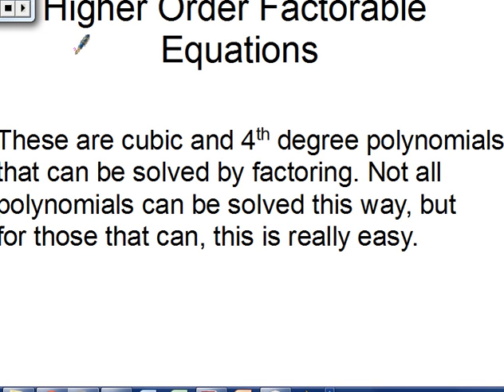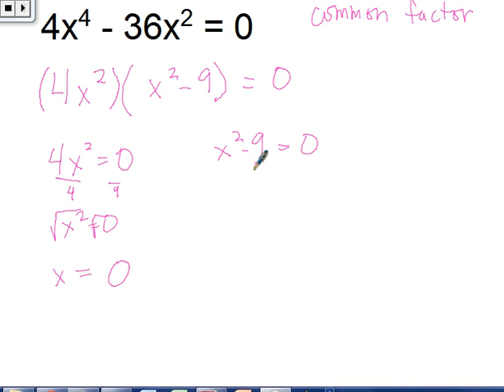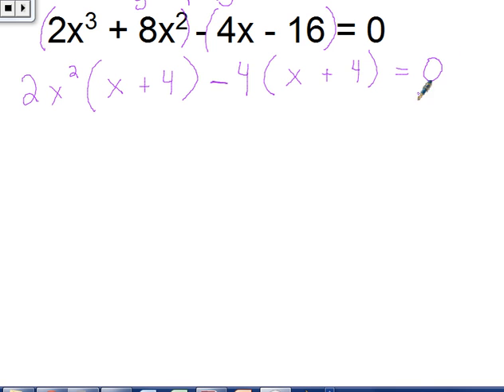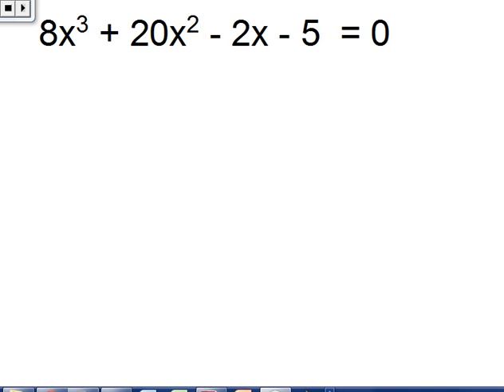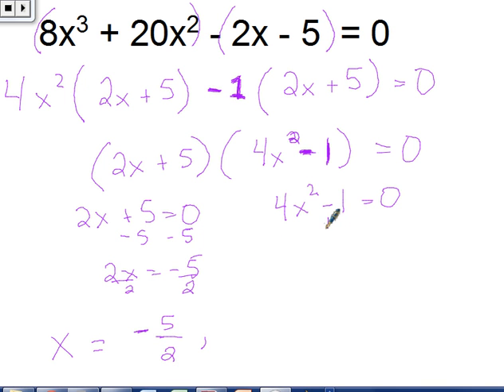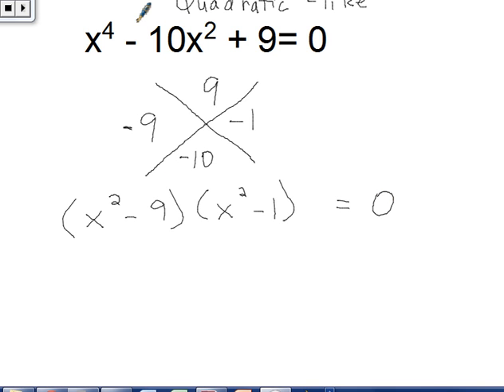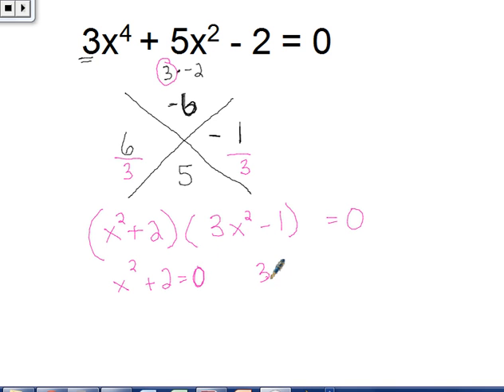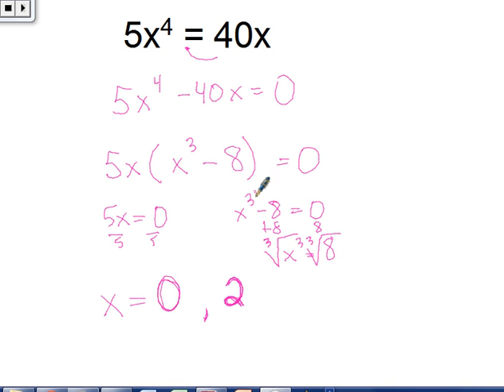solve higher order polynomial equations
These are problems with cubic and 4th degree polynomials that are factorable, either common factors, grouping, or quadratic style.